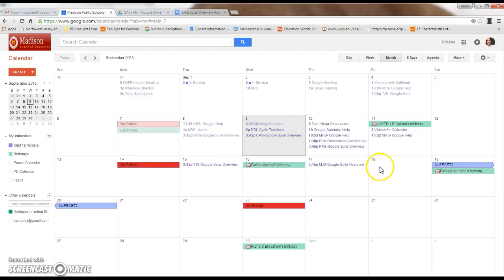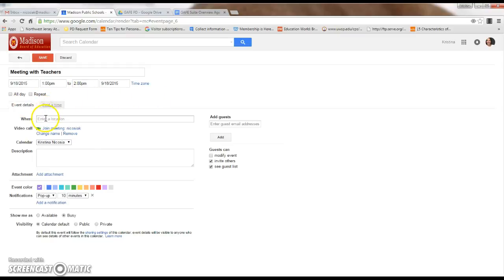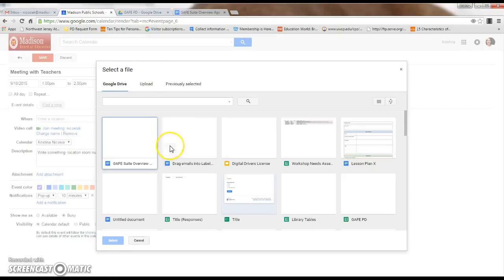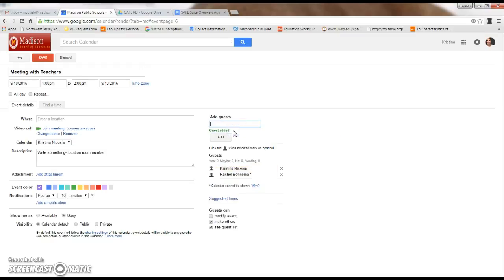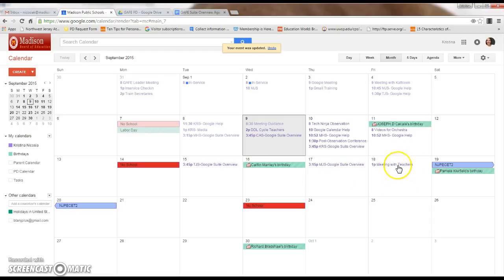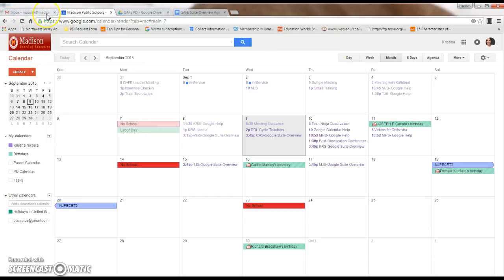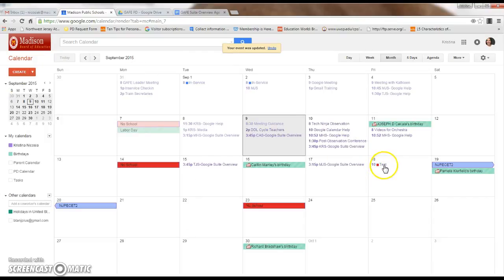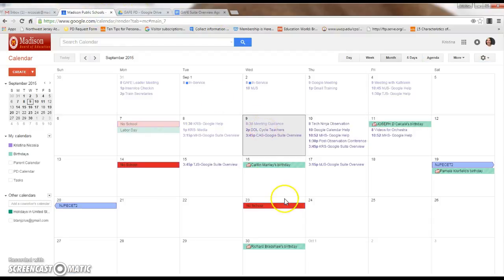Creating Events on Calendar